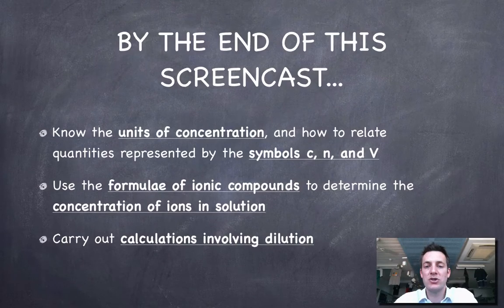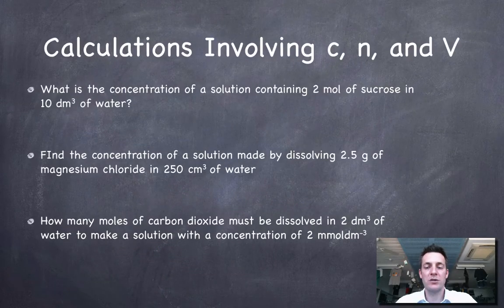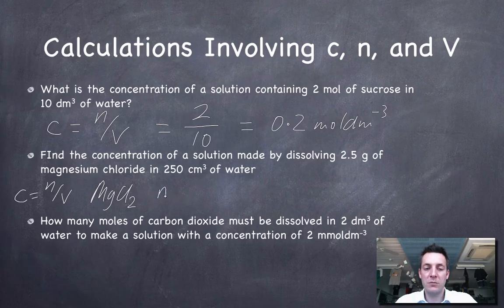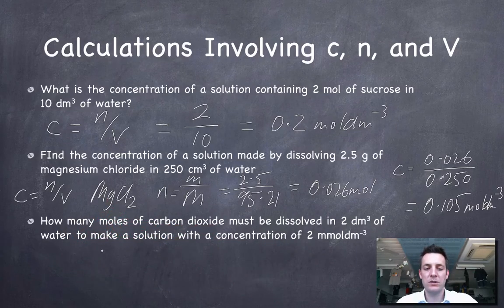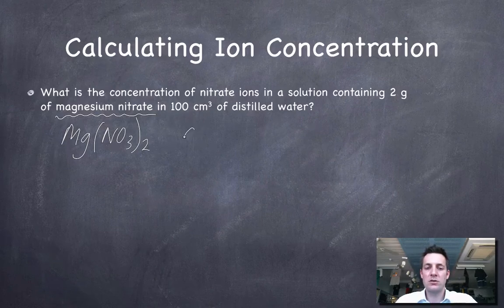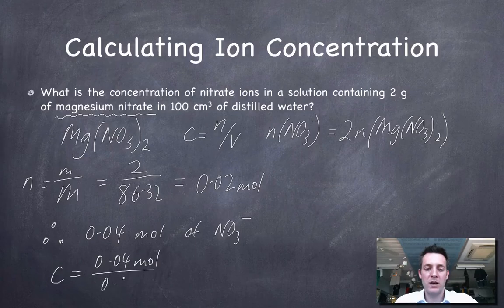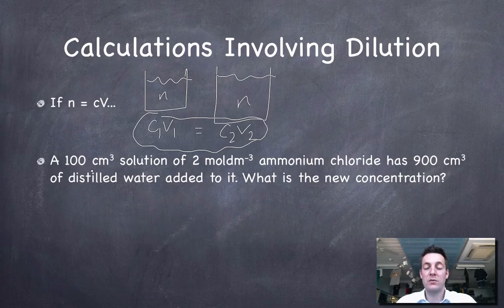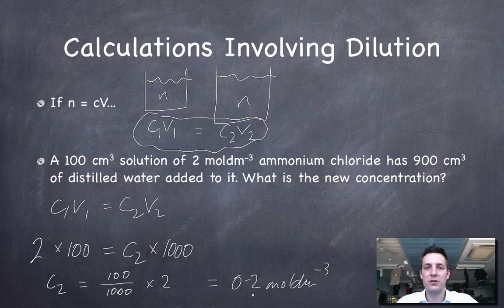12 Measuring Concentration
12th in a series of 13 films covering the Quantitative Chemistry topic from the IB Diploma chemistry course. Here we look at what we mean by the concentration of a solution, what units it has, how we can calculate it, and how it is affected by dilution.